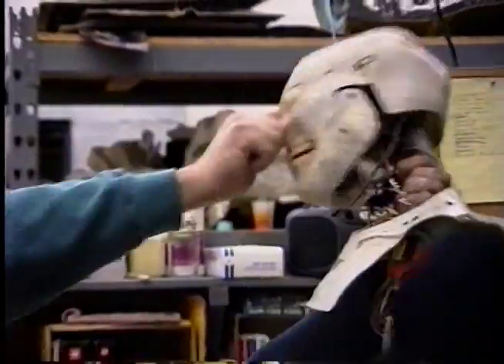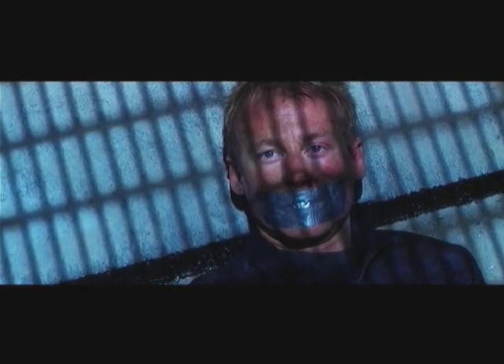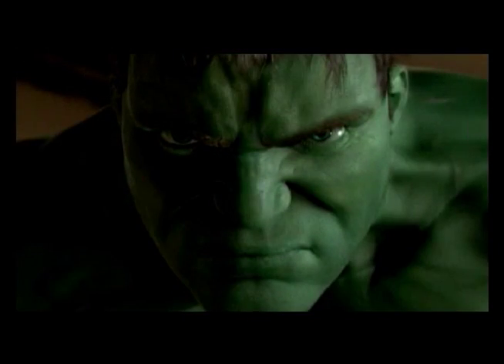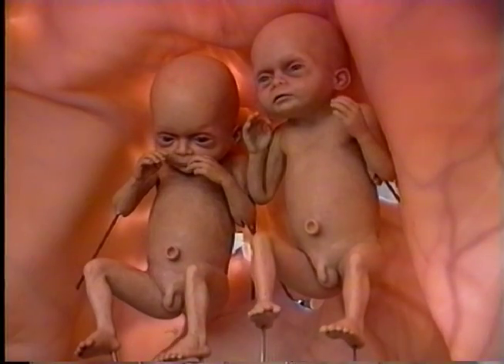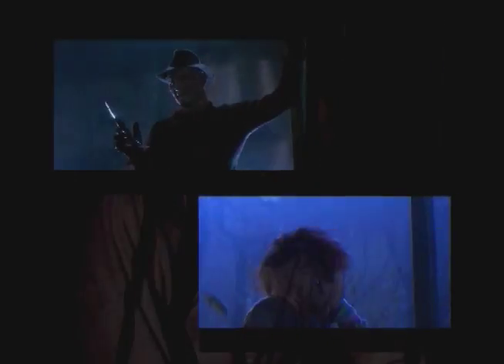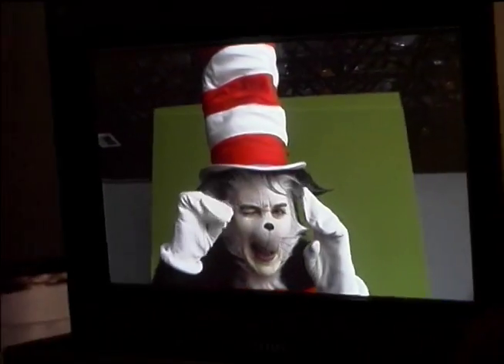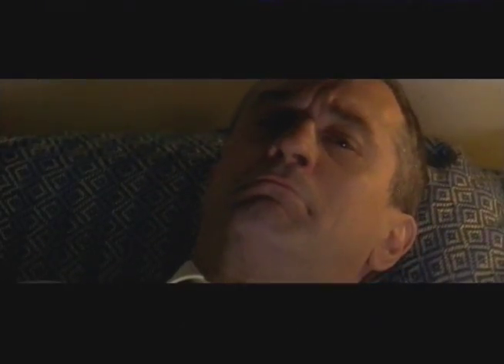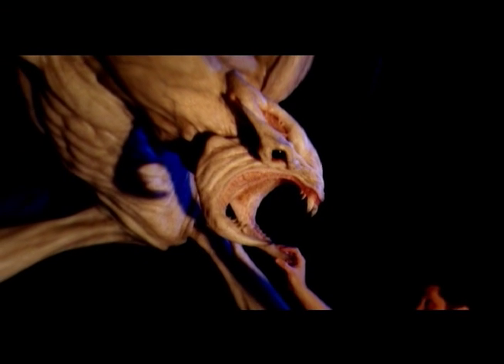Creative Process - Kevin Yagher - yagherfx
A quick overview of the process that it takes to create special makeup effects for film and television